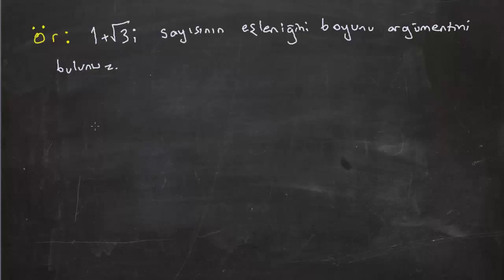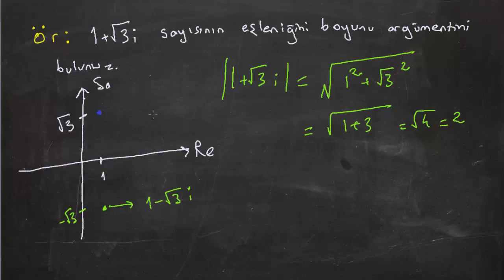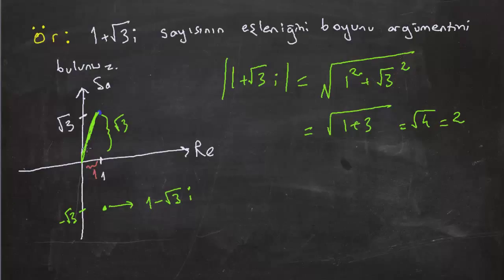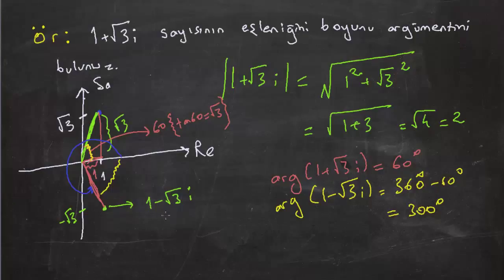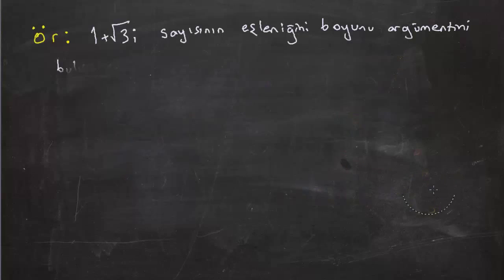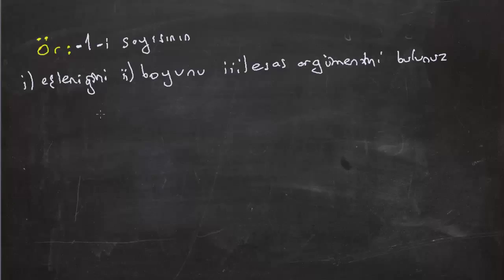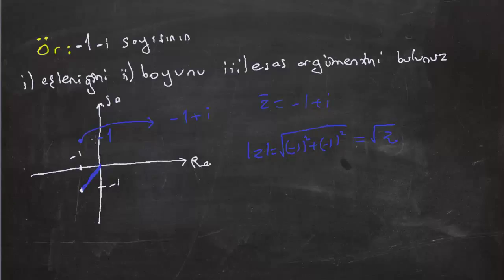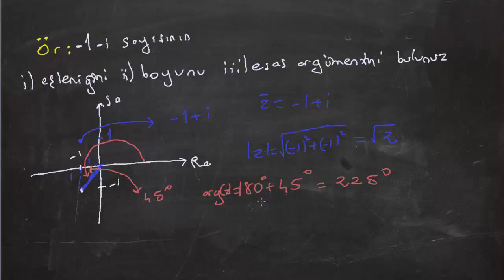Karmaşık Sayılar- 5-Eşlenik ve Argüment ile ilgili Soru çözümleri e-Hocam'dan dinlerim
Bu videomuzda 4.videomuzdaki Eşlenik ve Argüment konusu ile ilgili soru çözümleri yapıyoruz.